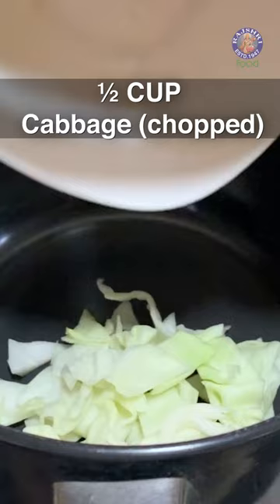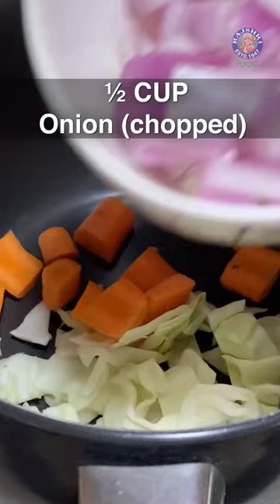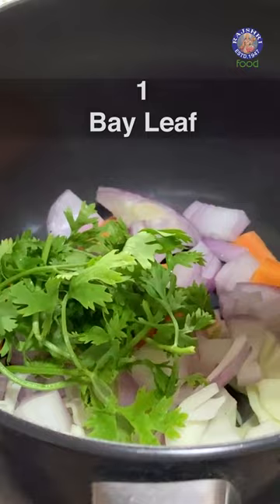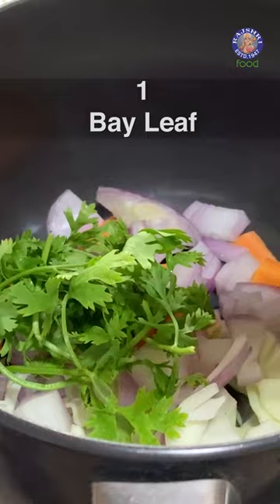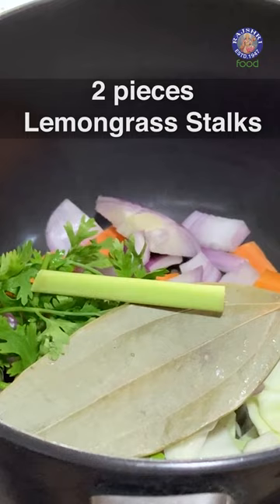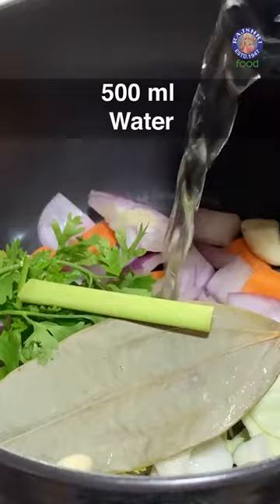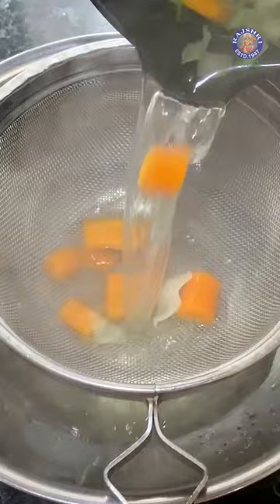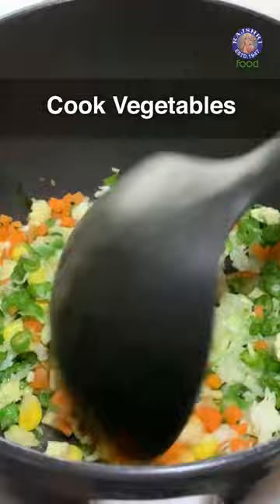🍲Veg Clear Soup Recipe in 60 Secs✅